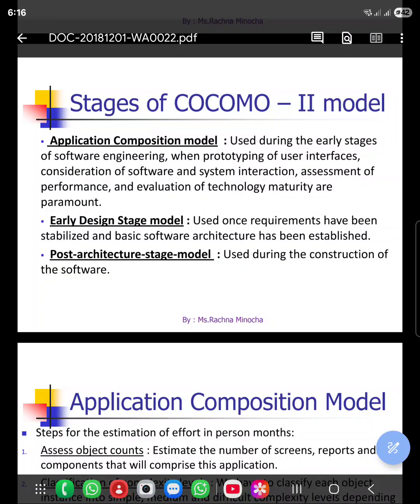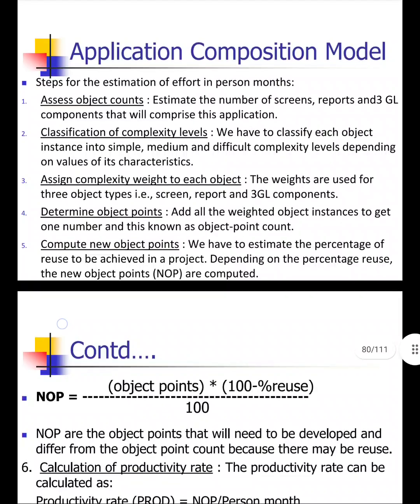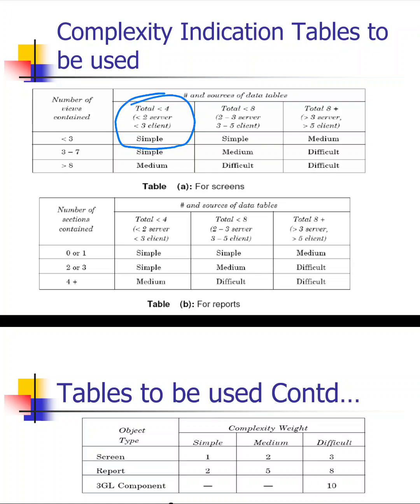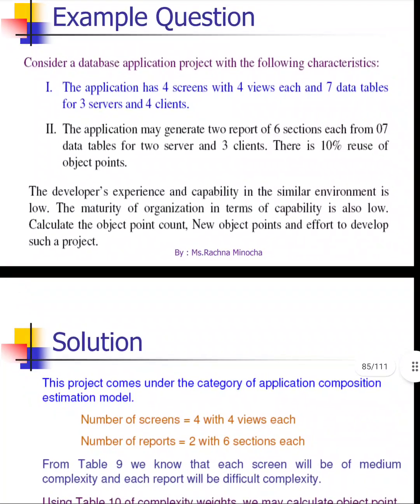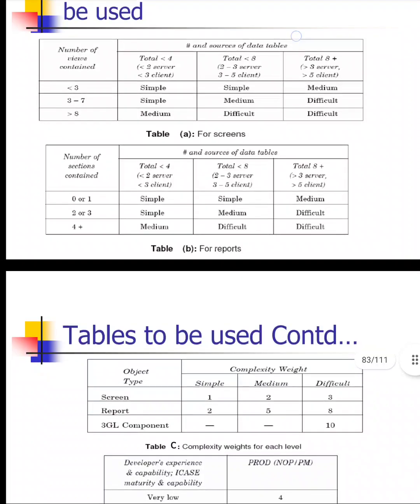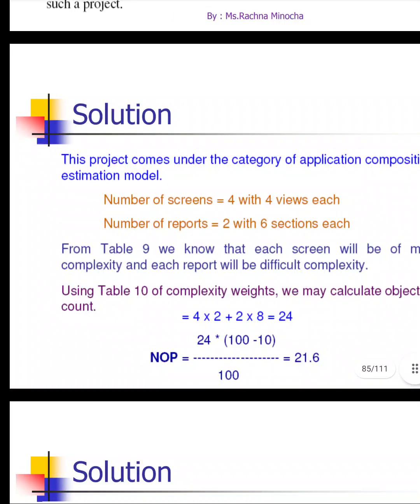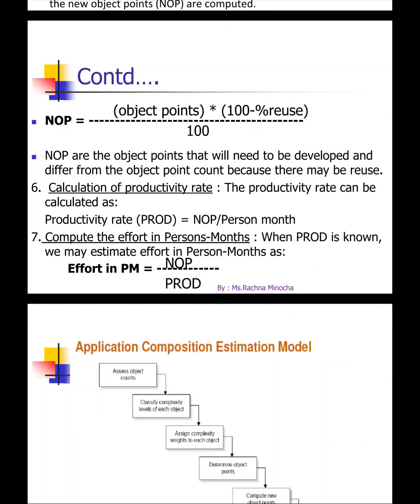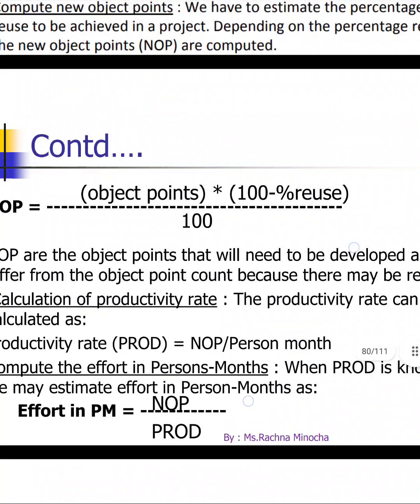COCOMO II numerical problem